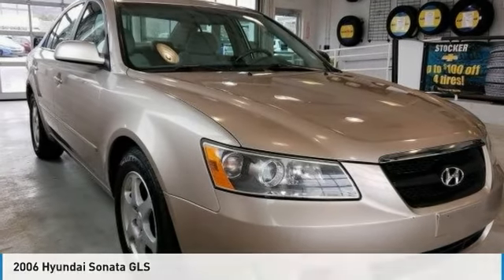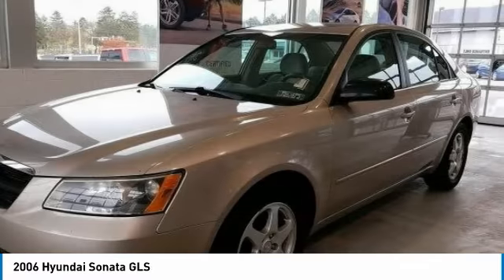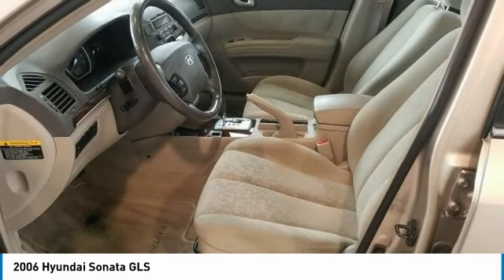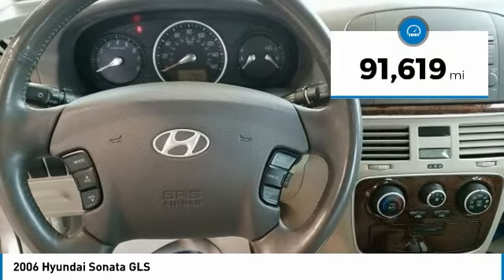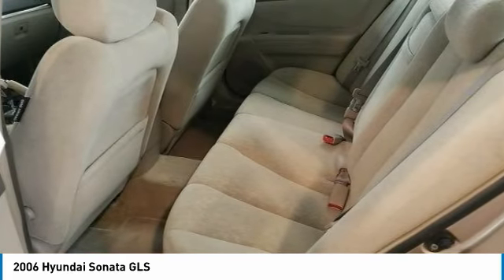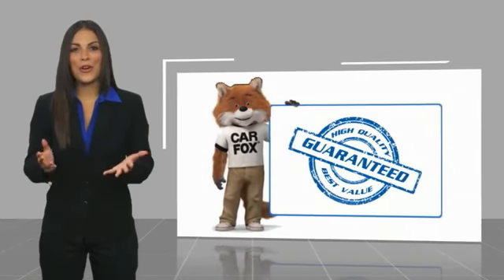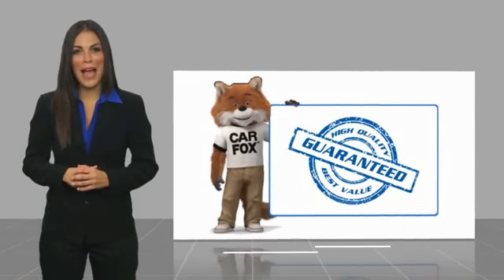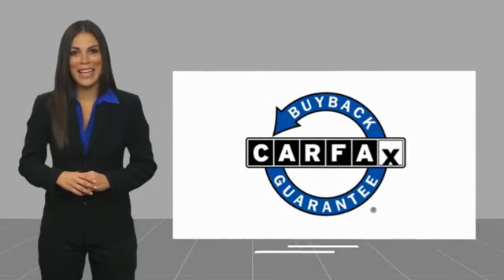2006 Hyundai Sonata 2006 Hyundai Sonata GLS FOR SALE in State College, PA 607029A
Stocker Chevrolet
701 Benner Pike

Clean CARFAX. Tan 2006 Hyundai Sonata FWD 5-Speed Automatic with Overdrive and Shiftronic 3.3L V6 DOHC 24V 3.3L V6 DOHC 24V.We at Stocker Chevrolet appreciate your time and understand you have better things to do than shop for a new Chevrolet. That s why we price our online vehicles well below market averages! We want you to feel confident your not overpaying when you purchase your new Chevrolet at Stocker Chevrolet. Come in today and see why Stocker Chevrolet is the fastest growing Chevrolet dealerships in PA! 91619 is 18835 miles below market average! 20/30 City/Highway MPGCall or email today to make an appointment with one of our GREAT GREAT sales professionals who will show you how easy it is to buy your new Chevrolet from Stocker Chevrolet!